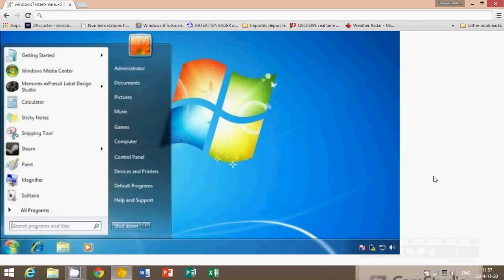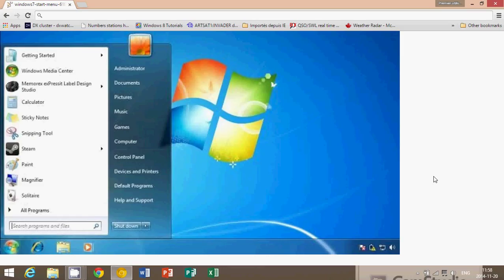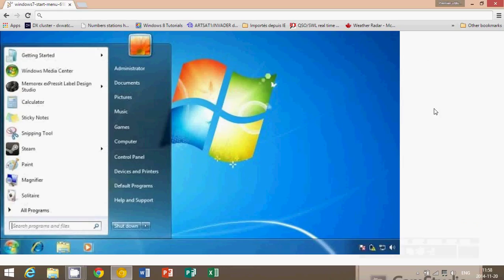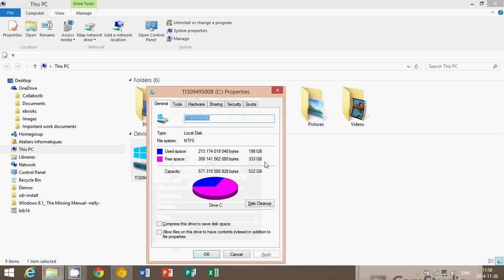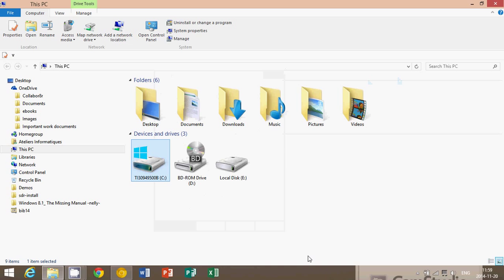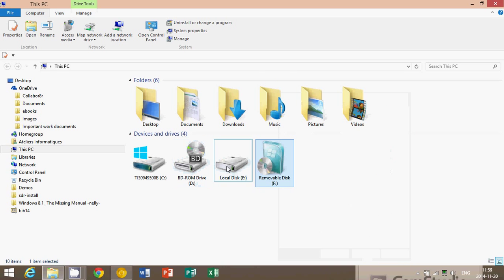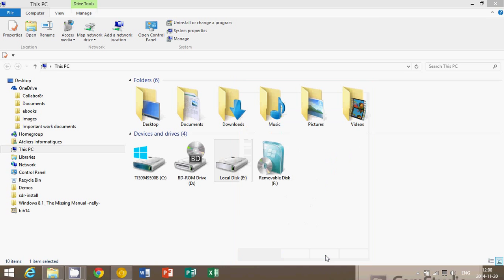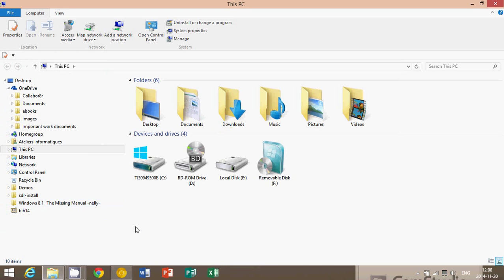Fixit How to know hard drive or usb drive space is left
Tip on how to view usage of your hard drive and any USB drives